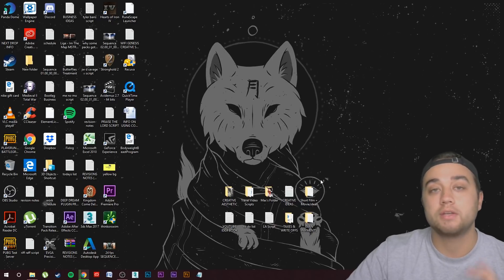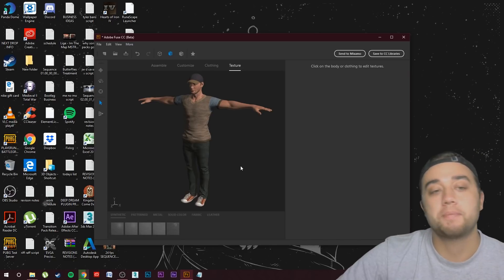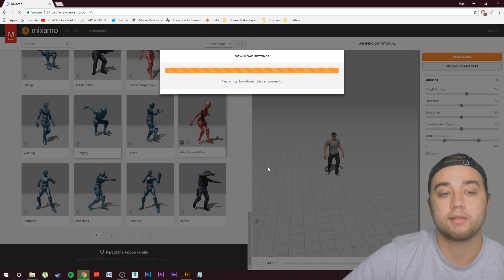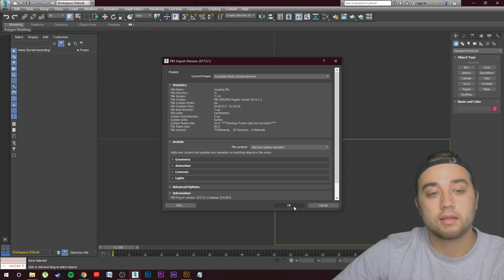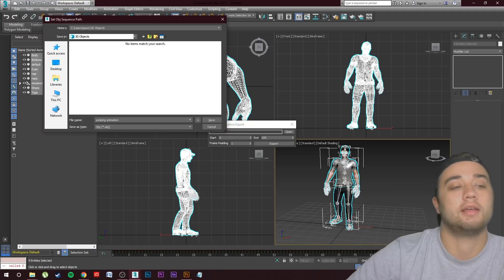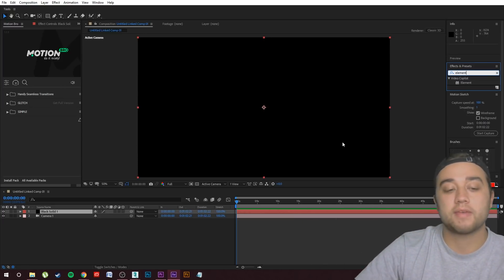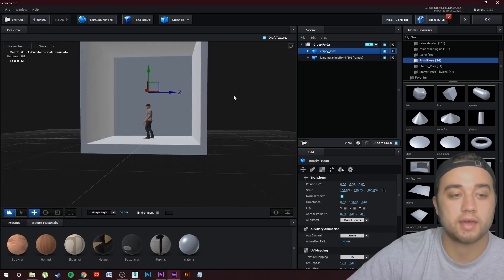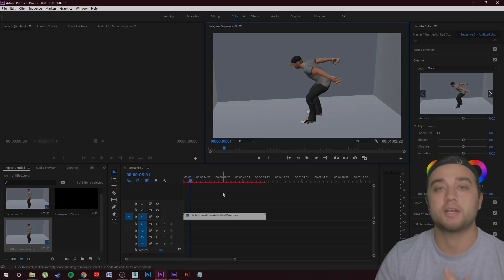Create & Design Your Own 3d Animated Characters! (Adobe Fuse + After Effects)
Create Your & Design Your Own 3d Animated Characters! (Adobe Fuse + After Effects)

MY PACKS -

Whats up! Today I'm bringing you this awesome highly requested tutorial on designing and animating your own 3d characters. The best part is you can use this method to get your 3d work into after effects and premiere, and the rigging is all done automatically because we're using Fuse and Mixamo. Enjoy!

Keywords (ignore):
create design your own 3d animated characters adobe fuse adobe after effects element 3d make your own 3d characters iclone how to after effects premiere cgi smooth slow motion tutorial low frame rate max novak how to twixtor adobe premiere after effects 120fps 60fps 30fps keith ape diamonds rain drops tutorial now you see me element 3d after effects premiere BRTHR travis scott the weekend brthr editing tutorial trippie redd deadmans wonderland trippie redd music video wish diplo aries sayonara music video 88rising  rich brian higher brothers joji tutorial breakdown premiere after effects create and improve movement and speed in editing after effects 3d camera tutorial video copilot metropolitan element 3d max novak premiere speed better editing 10x better edit better vfx asap rocky trippy music video skepta praise the lord da shine tutorial react breakdown cufboys justin odisho max novak cole bennett dexter navy awge how to tutorial premiere after effects L$D asap forever raf trippy effects best music video effects 10x more hd jitter clone free vhs overlay free sky pack plugin preset media monopoly